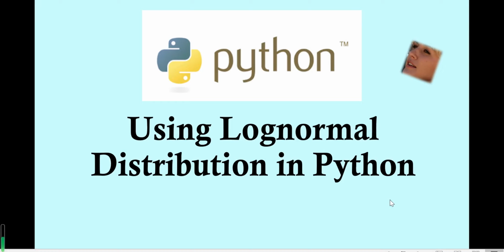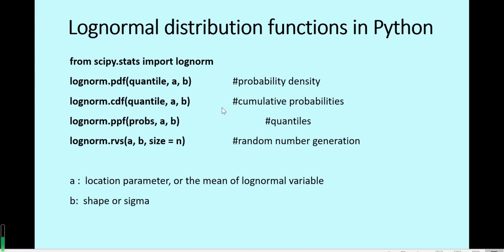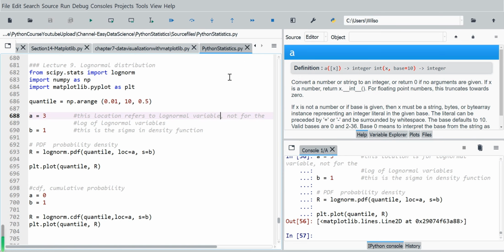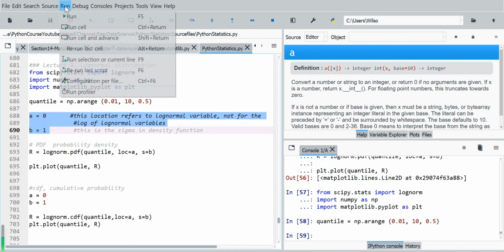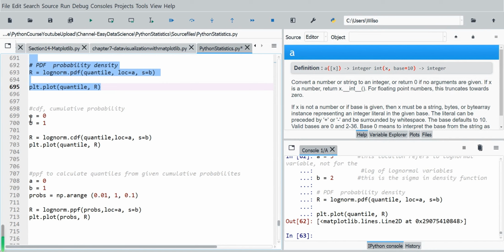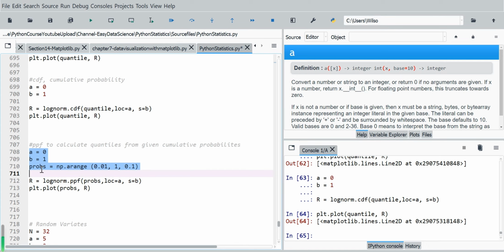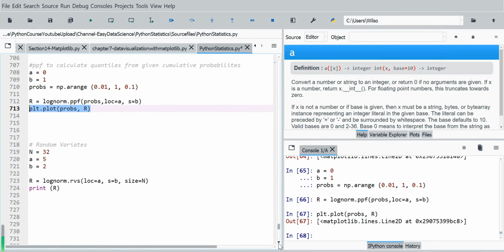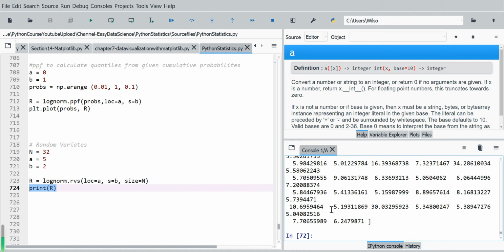Doing statistics using Python programming - Using Lognormal distribution in Python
The continuous random variable X has a lognormal distribution if the random
variable Y = ln(X) has a normal distribution with mean μ and standard
deviation σ.

Lognormal distribution functions in Python:
from scipy.stats import lognorm
lognorm.pdf(quantile, a, b)  probability density
lognorm.cdf(quantile, a, b)  cumulative probabilities
lognorm.ppf(probs, a, b)   quantiles
lognorm.rvs(a, b, size = n)  random number generation

a :  location parameter, or the mean of lognormal variable
b:  shape or sigma